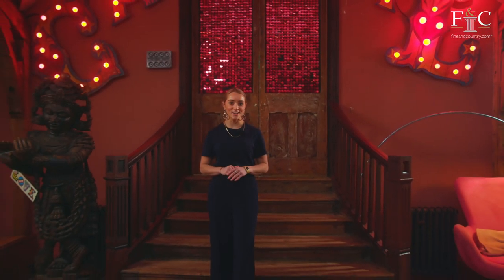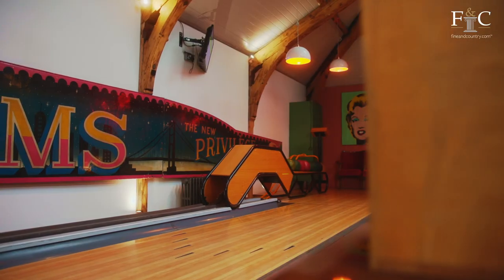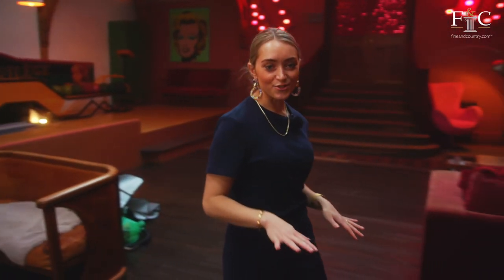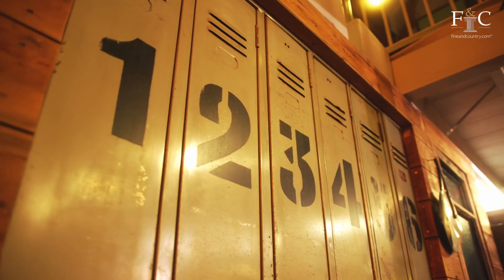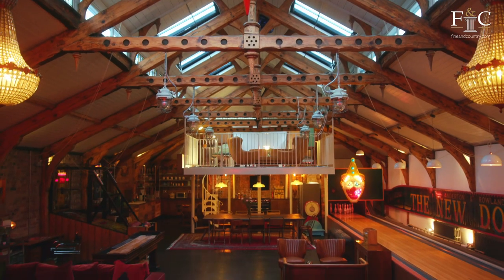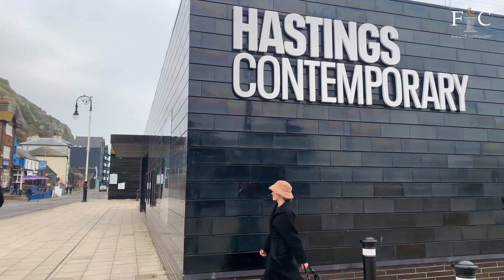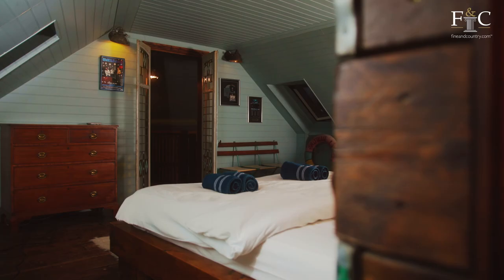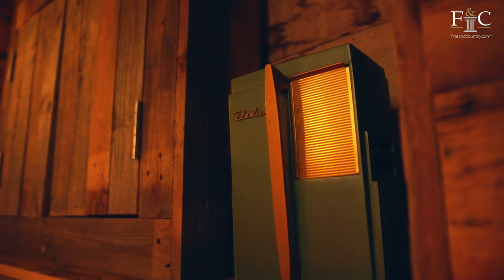Inside a £1,500,000 Party House By The Sea | Church Conversion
Today we are touring the most unique and wonderful entertaining home! Fenella explores one of the most historic, cleverly converted homes in St Leonards with four bedrooms, quirky interiors and a bowling alley. One not to miss.

BOOK A VIEWING:
Contact Fine & Country Uckfield
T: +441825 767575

PROPERTY INFORMATION:
They say a picture tells a thousand words. So how do we attempt to describe the indescribable? The Bath House is one of the most historic, cleverly converted homes in St Leonards. Its past tells stories of a school swimming bath, a Church and a glass factory. Completely dilapidated on purchase, our vendors have renovated this wonderous property into a family property with bowling alley and home cinema. With a plethora of fine and fun features, exciting entertaining spaces meet comfortable family living, all under one roof.

Want to see more videos like this? Discover more luxury property tours below: